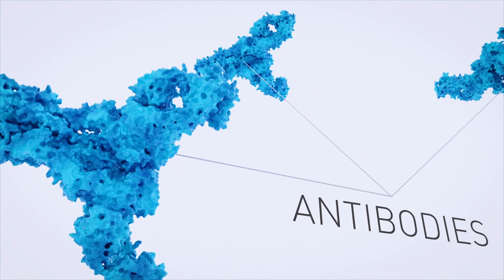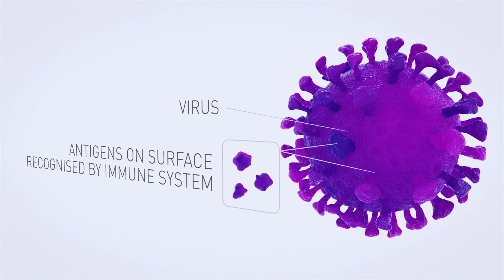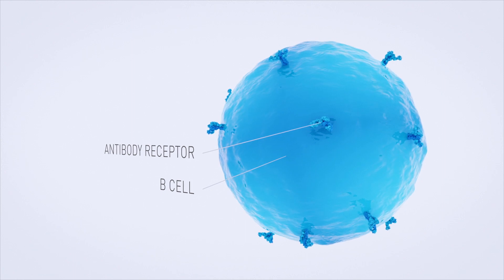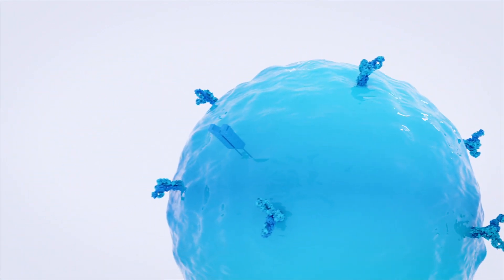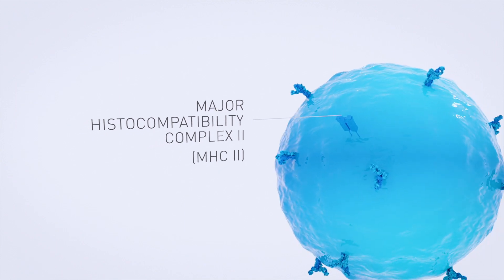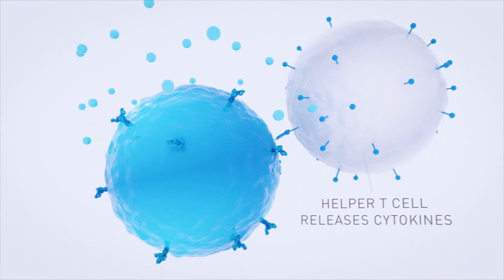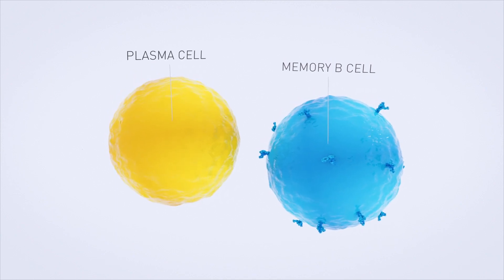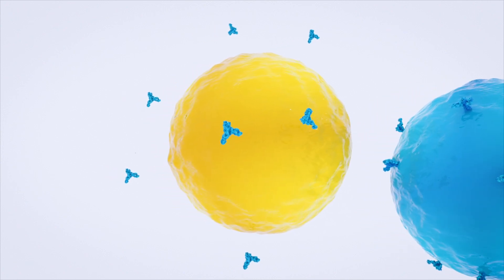3D science animation - Antibodies and B cells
3D science animation created showing how the immune system responds to attacks. This details the process involving b cells, antibodies, t cells and plasma. 3D animation created in Cinema 4D and timed to a voice track